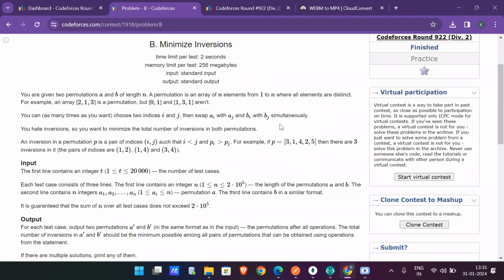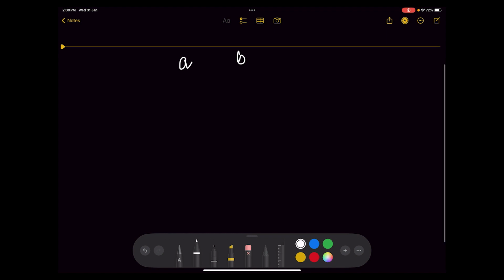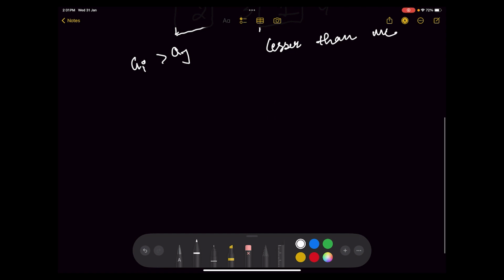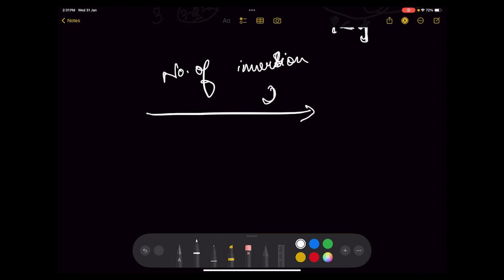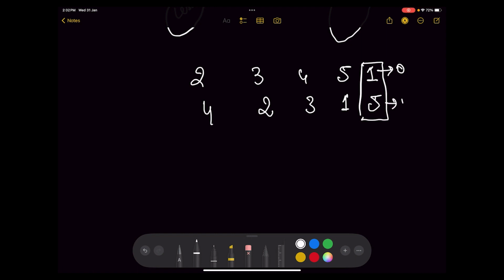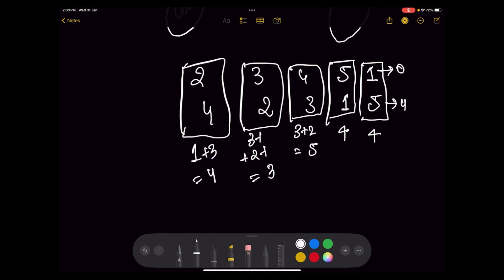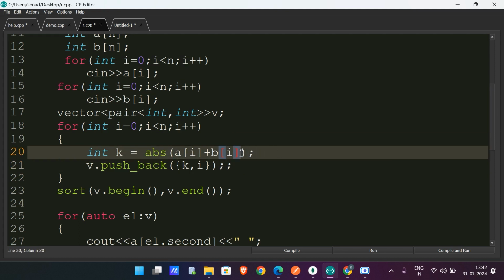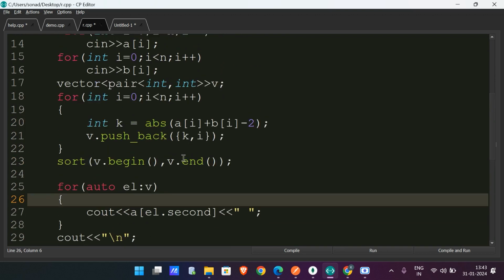Minimize Inversions | Codeforces Round 922 (Div. 2) | Problem B